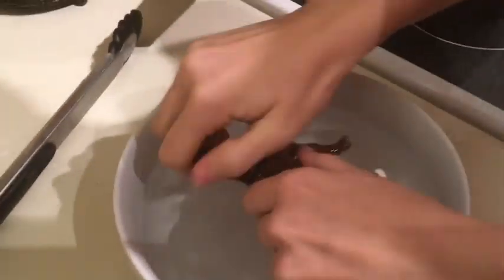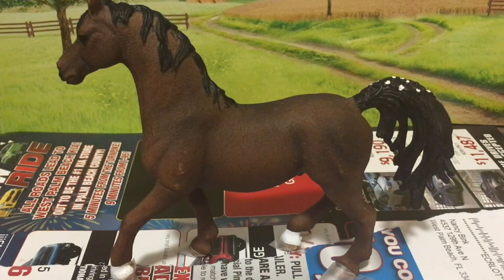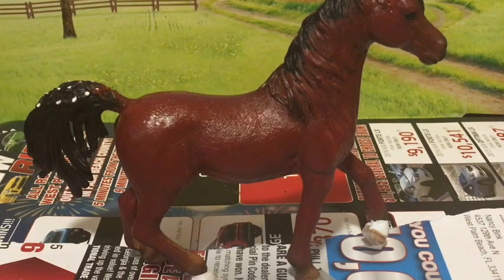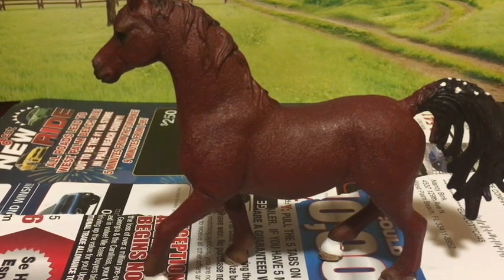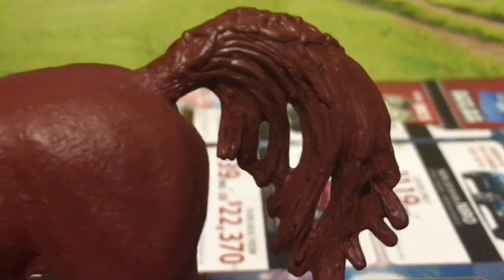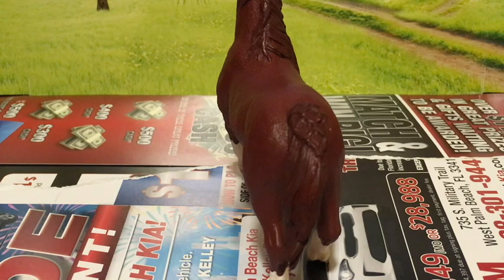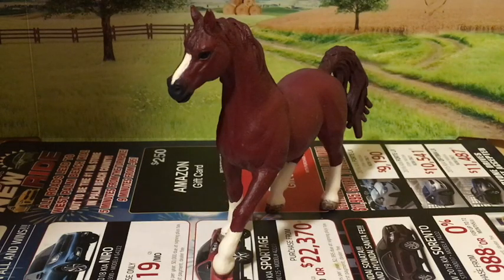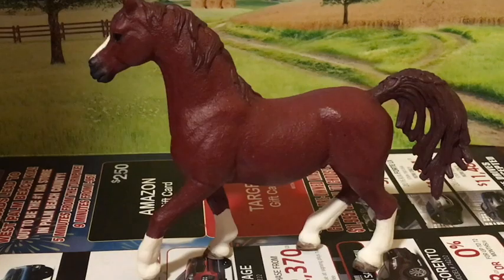Customizing a Schleich Horse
This is a video of myself customing my horse.
A lot happened between the clip where I said that I would fix any mistakes and the clip showing the finished horse. My paint ran out, so as I was mixing brown, red, and yellow together to make the color I had before, I discovered that the new color I made looked better than the old one, so I gave my stallion yet another coat of paint. His tail had a rub on it, so I had to mix another batch of color near the color of the old tail and paint it over again. I often touched his coat with paint-covered fingers and leave white spots on his coat, then have to rub it off frantically before the paint dried.
But the worst was the markings. I made stockings, but the border would be fuzzy, so I'd add another layer of paint. Eventually, they would get too high, so I'd try to paint over them, which turned the border pink. So I'd try to add even more paint, and the cycle begins again. I added so many layers of paint that the borderline became raised. So I sanded the paint off and tried again, and, at last, it worked!
The stripe was just as bad. I made it too wide, tried to cover the edges, and turned it pink. I finally discovered that while none of my brushes was small enough to be useful, using a pin is extremely helpful if you are trying to make a thin line.
So I apologize for not showing all the steps, but I was working so hard on getting him done that I forgot about filming - and I'm afraid that it wouldn't be much fun to watch me struggle with the stockings. Next time I'll be able to show how I did it - hopefully!